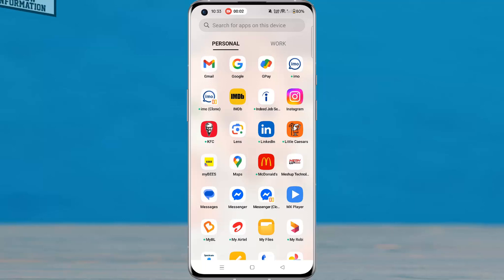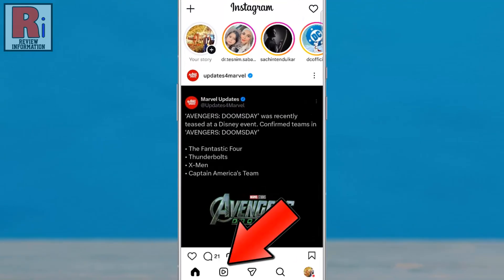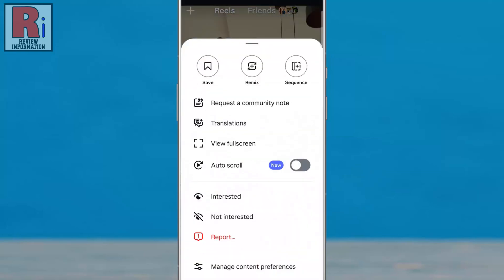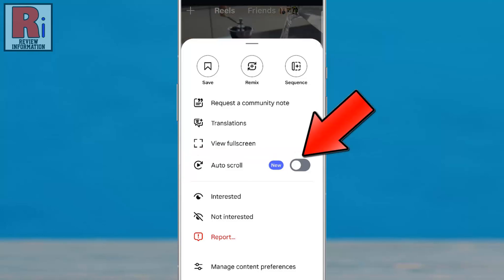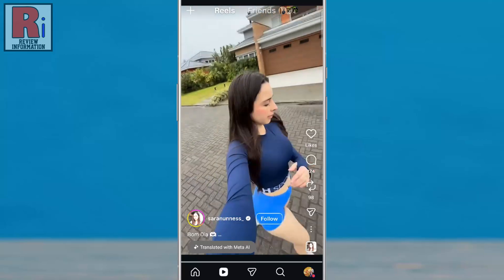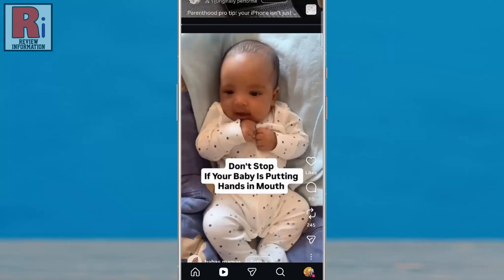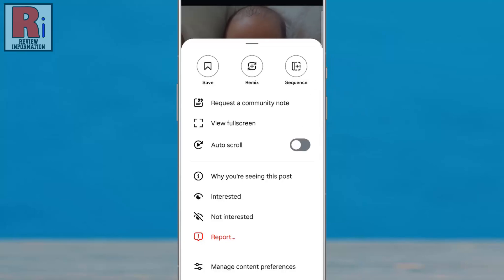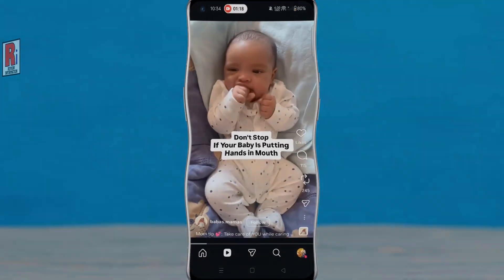How to Enable Auto-Scroll for Instagram Reels (New Feature)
Learn how to enable Instagram’s brand-new Auto-Scroll Reels feature in 2025!

With Auto-Scroll, you can watch Reels continuously without manually swiping to the next one. In this step-by-step tutorial, we’ll show you how to turn Auto-Scroll ON, enjoy uninterrupted viewing, and also how to disable it whenever you want. Make sure your Instagram app is updated to access this feature!

Why use Auto-Scroll?
✅ Continuous Reel viewing without swiping
✅ Saves time and makes browsing effortless
✅ Easy to toggle ON or OFF anytime